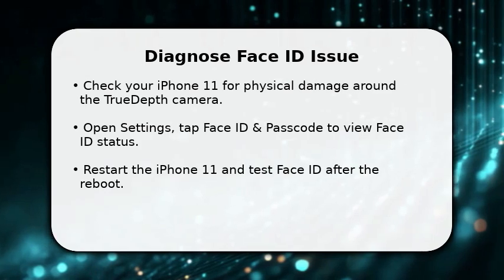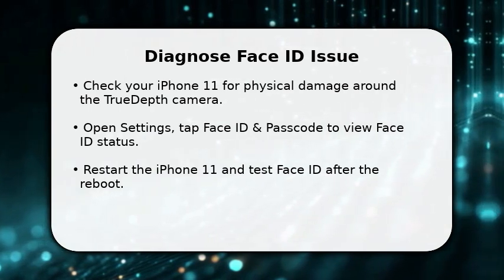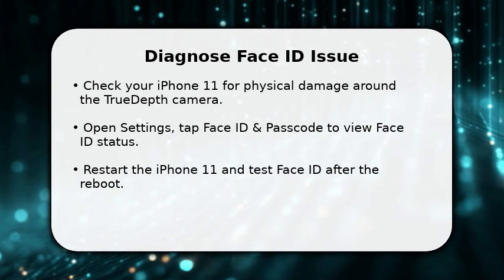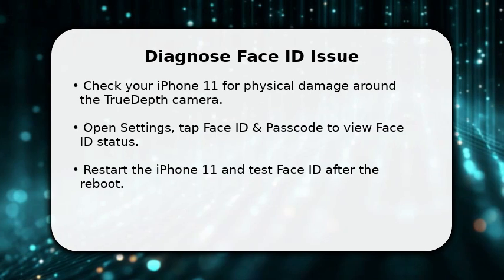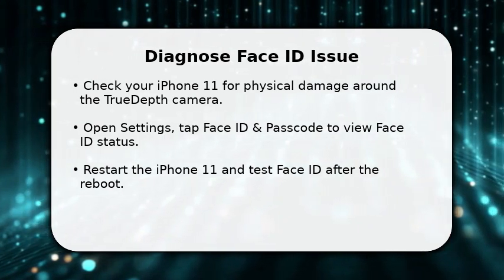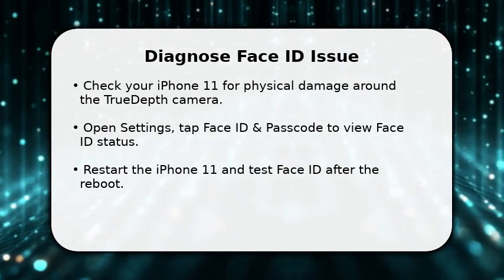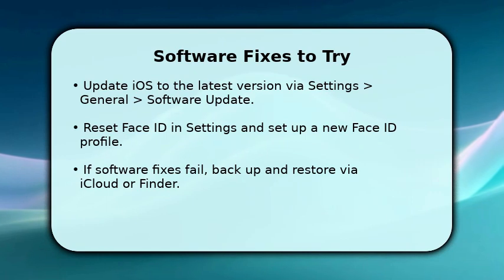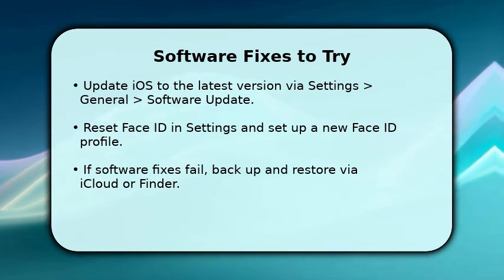How to Fix Face Id Has Been Disabled Iphone 11 - Easy Guide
How to Fix Face Id Has Been Disabled Iphone 11 - Easy Guide | 🔒 Surfshark VPN Deal — Stay private and secure. $1.99/mo + 3 Months Free ▸

Discover a step-bythy guide to reactivating Face ID on your iPhone 11 when it's been disabled. This video will walk you through the troubleshooting process, ensuring quick and easy resolution of common issues that prevent facial recognition from functioning properly.

Face ID, iPhone 11, reactivate Face ID, troubleshoot iPhone XR, disabling Face Recognition on iOS